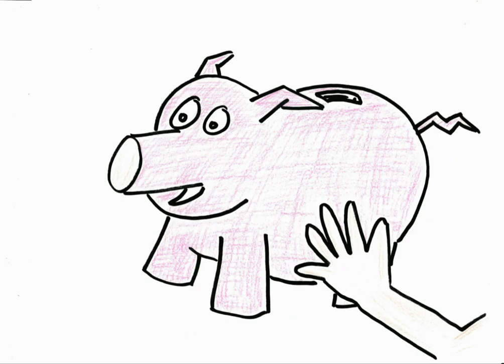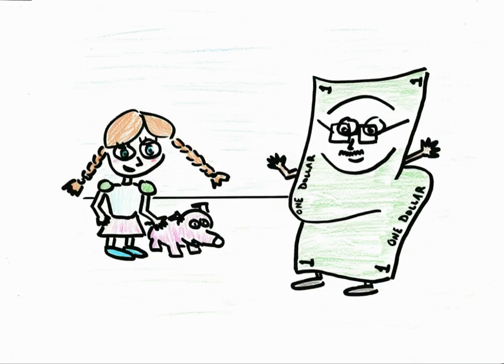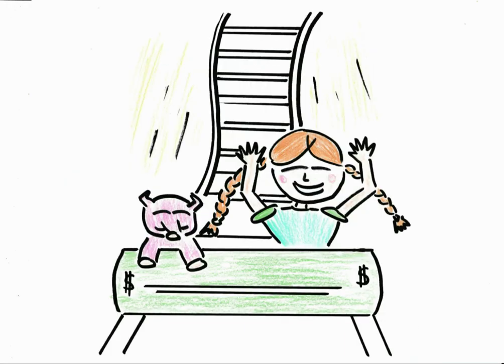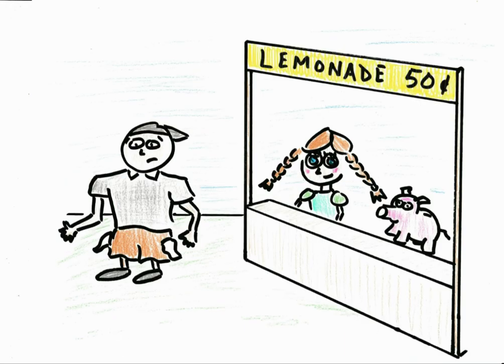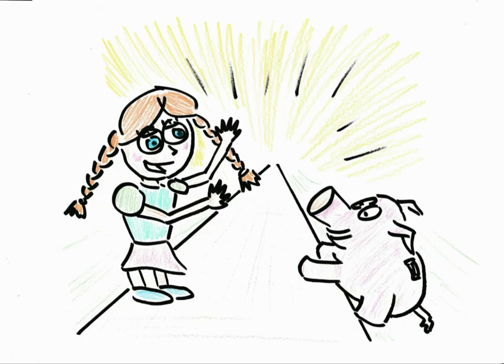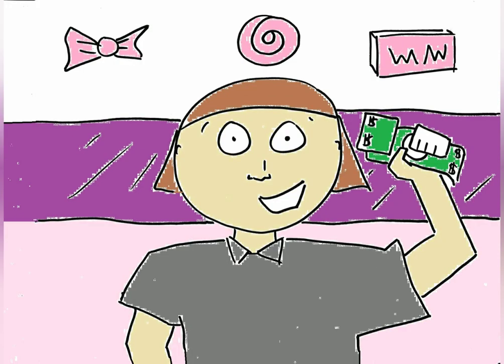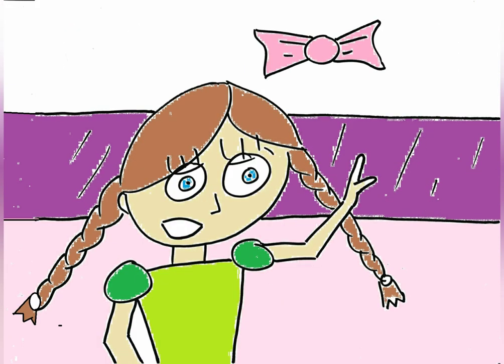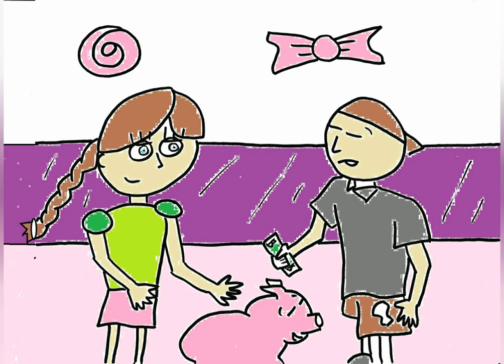Penny $ Piggie - Episode 01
"Pay Yourself First"

Join Penny Paycheck and her piggy bank on adventures in Moneyville while they and their friends learn about money.